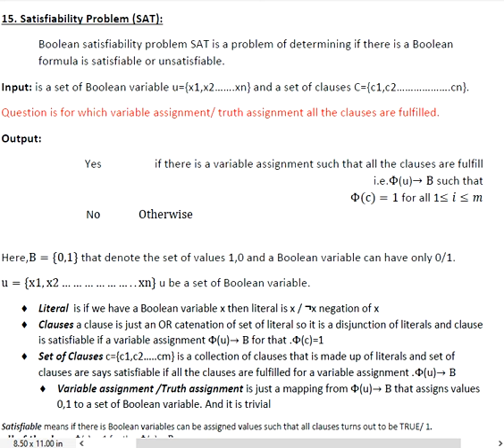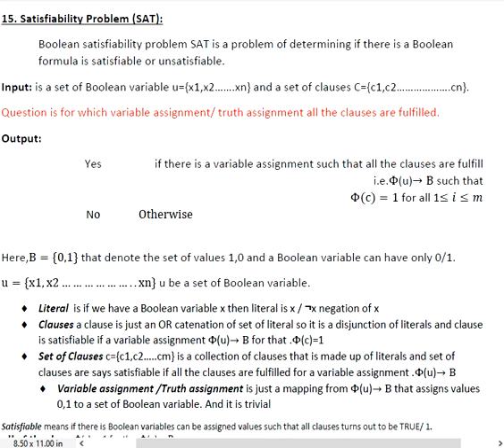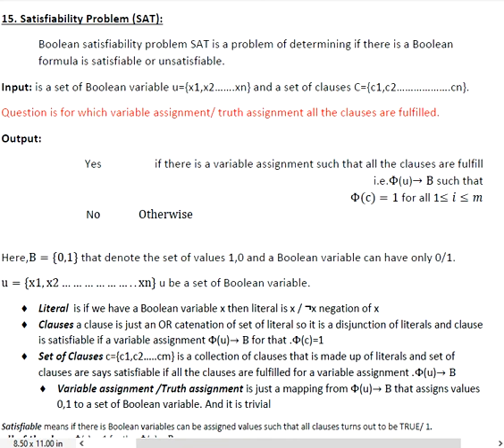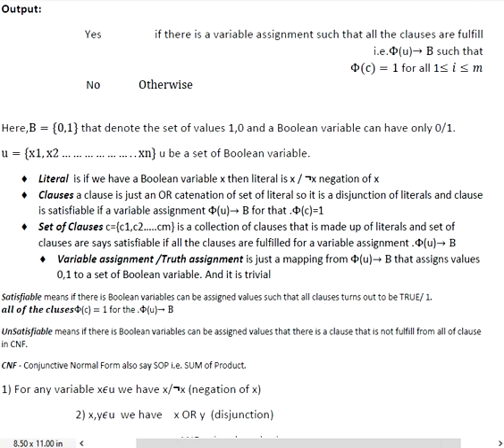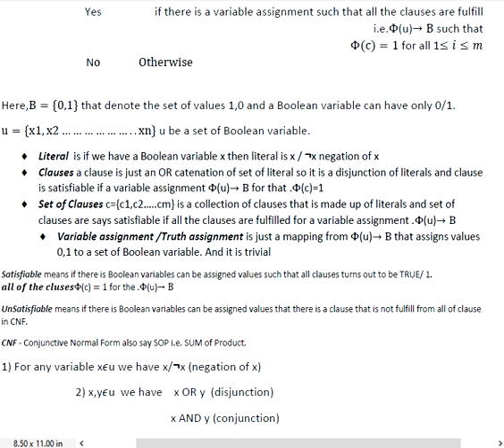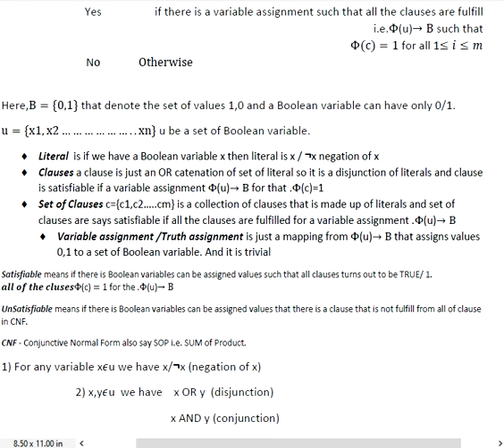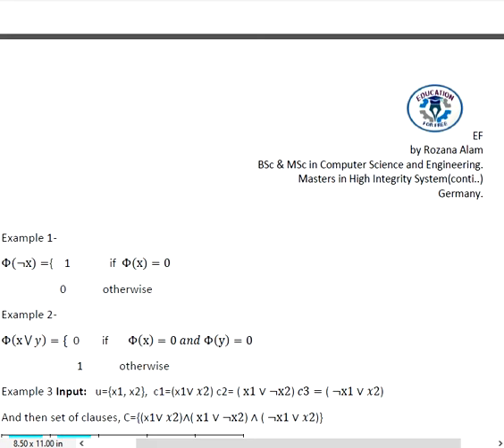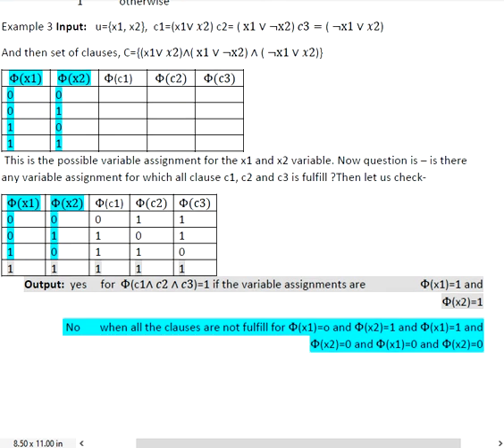SAT problem |complexity theory | IT security problem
What is  SAT problem ?
Term definition of SAT with  example.